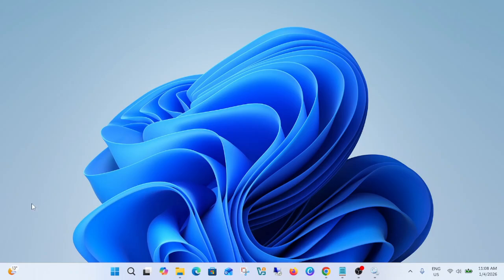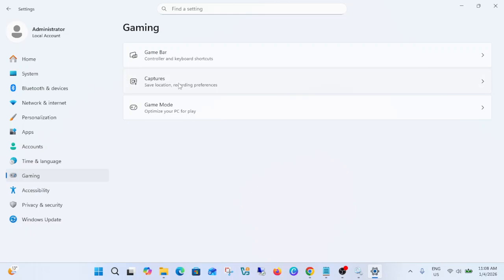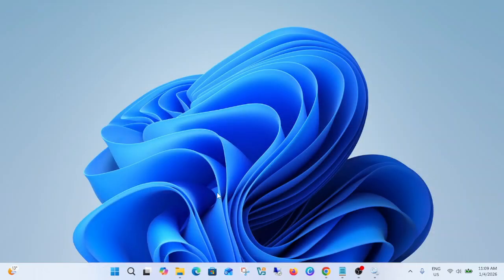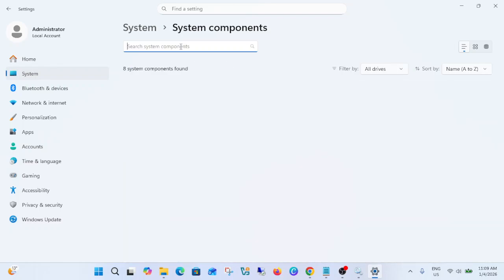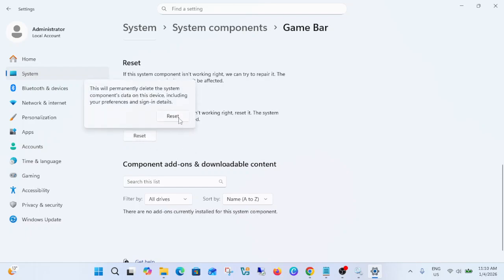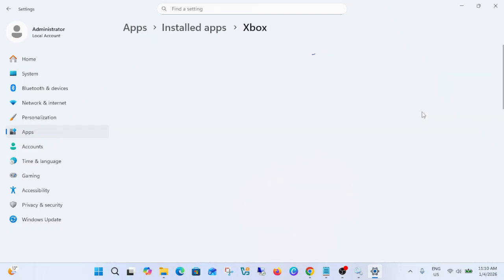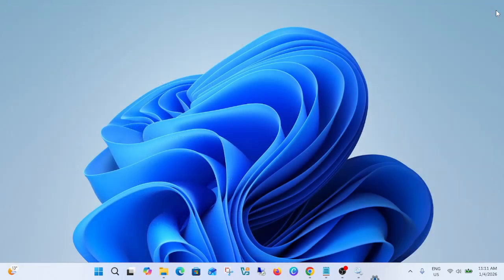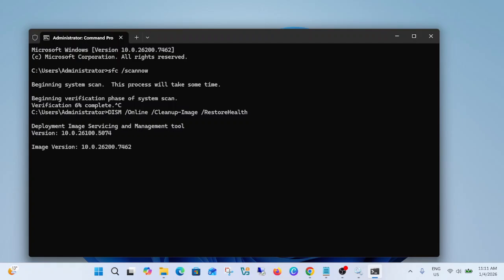(2026 Fix✅ ) Game Bar Not Working in Windows 11 & 10